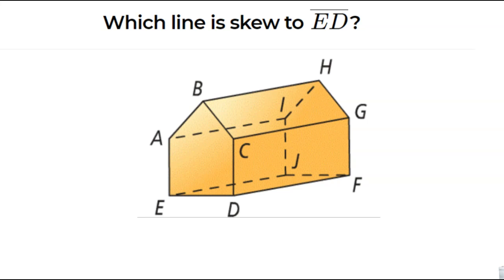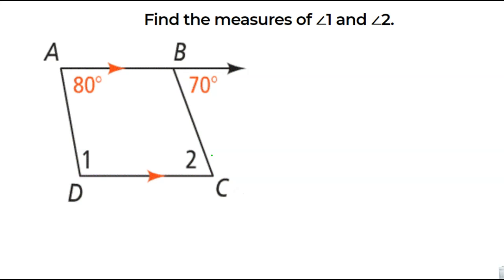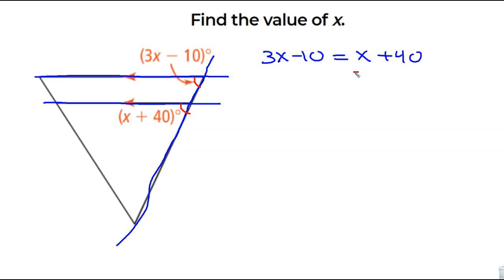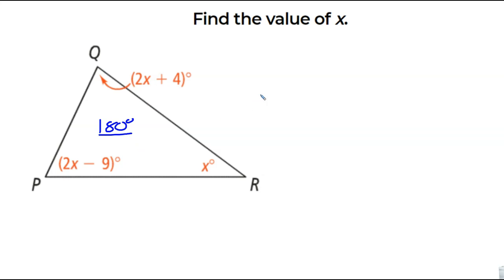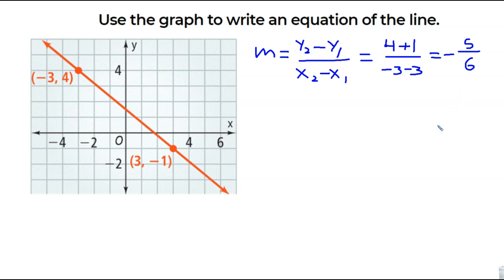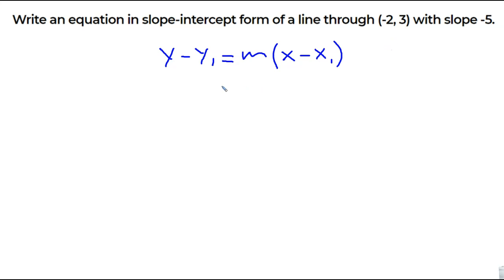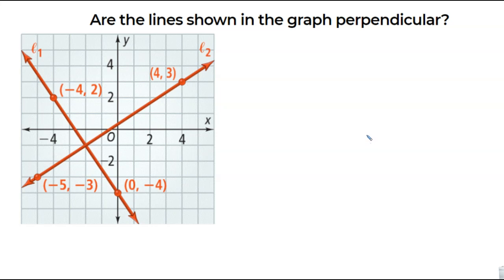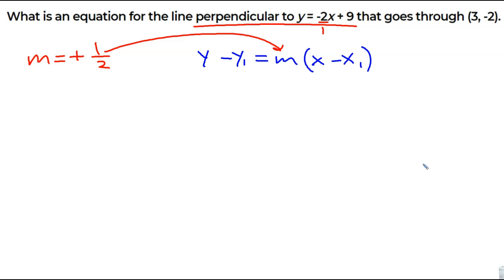Geometry Chapter 3 Kahoot Review